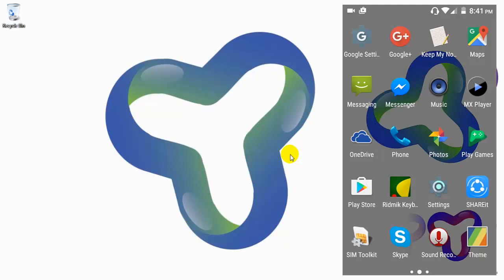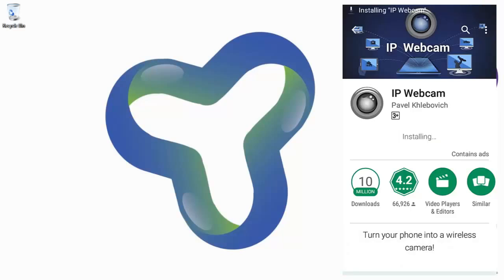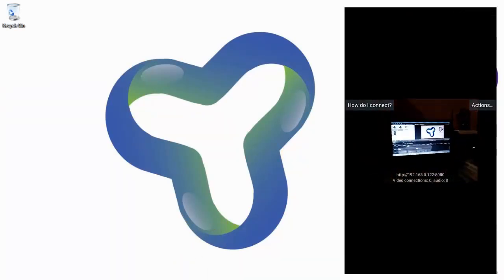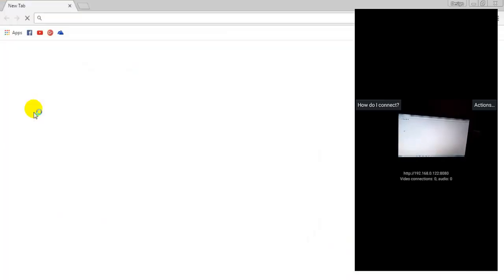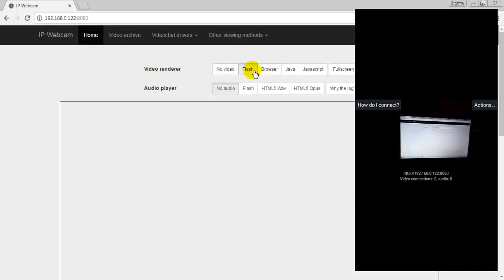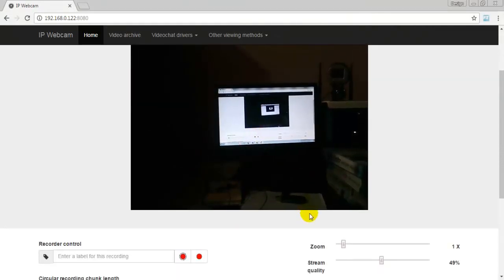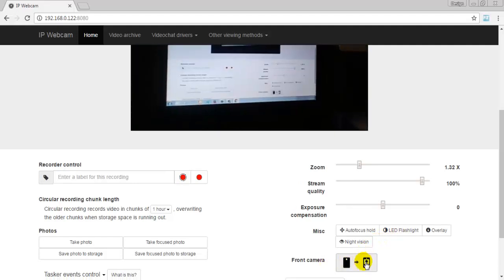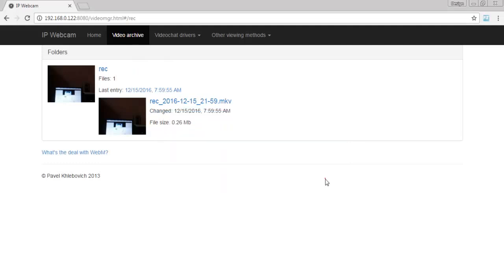DIY: Turn Your Android Phone into a Security Camera | Android into a Surveillance Camera in 2024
You can use it android to android. Ins tall IP webcam app at one phone and use another as monitor by a browser. Thank you.

You can see the footage of your android security camera from anywhere by using internet. If your android is near of your PC you can see the footage without internet.

You can learn many others exclusive Tricks from here. You can get more advice of professionals about YouTube, Blogger, Web design, web development, Search engine optimization, Search engine marketing, WordPress, Joomla, Graphic Design, video editor and many others social media like google plus, Facebook, tweeter etc by our